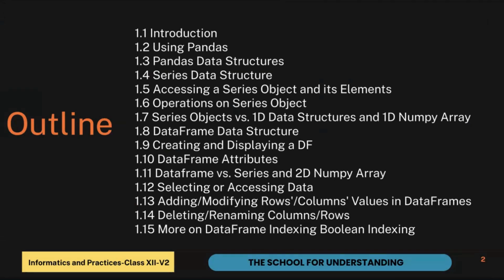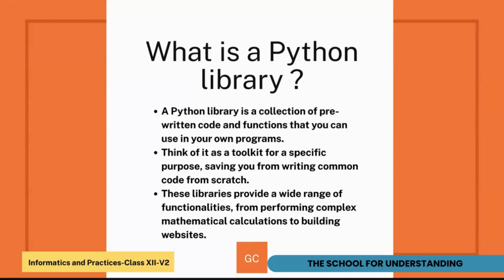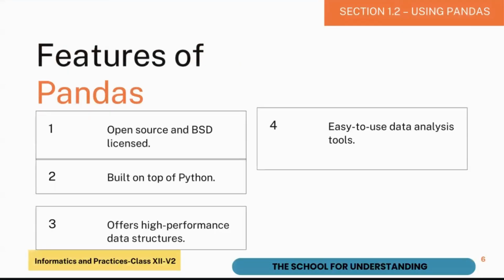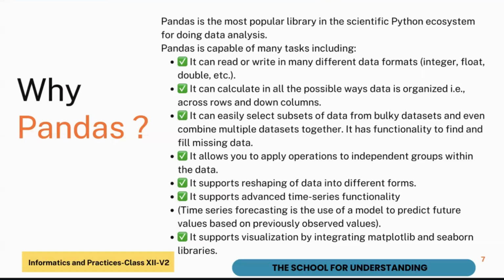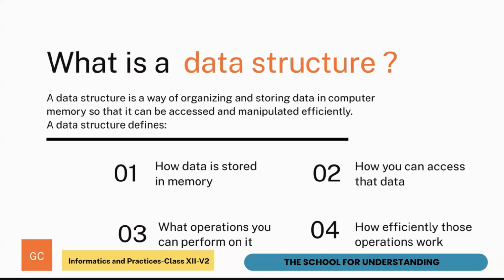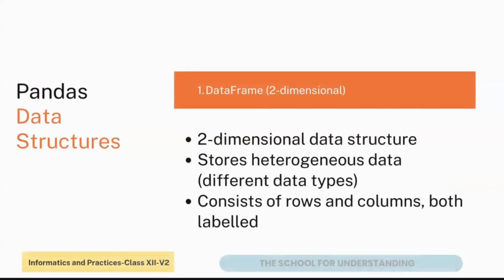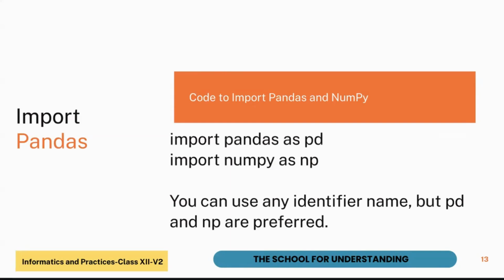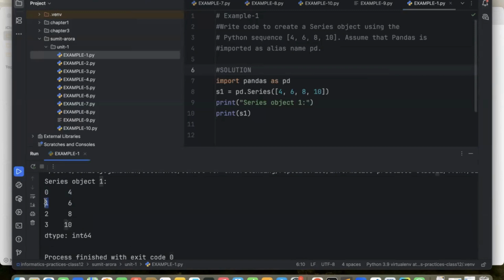Unit -1 -Python Pandas – I | Part 1| Informatics Practices | Sumita Arora | Class 12| NCERT Syllabus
Class 12 Informatics Practices – Unit 1: Python Pandas – Full Introduction (Day 1)

Welcome to Day 1 of our Class 12 Informatics Practices series! In this video, we begin Unit 1: Python – Pandas – 1, following the Sumita Arora textbook as prescribed in the CBSE curriculum. This session provides a complete introduction to the Pandas library in Python — a powerful tool used for data analysis and manipulation.

Whether you’re just starting or revising for your CBSE board exams, this video will build a strong foundation with clear explanations, analogies, and hands-on coding.

Timestamped Breakdown for Easy Navigation:

00:00 – Introduction to Informatics Practices and Sumita Arora Book
00:45 – Overview of Unit 1: Python Pandas
01:20 – Topics to Be Covered in the Unit
02:50 – What is Pandas?
04:30 – Understanding Python Libraries
06:15 – Why We Use Libraries in Programming
07:40 – Real-World Applications of Pandas
09:05 – Features and Advantages of Pandas
11:10 – Pandas in the Python Ecosystem
14:20 – Core Capabilities of Pandas
17:00 – What is a Data Structure?
18:25 – Explanation of Series and DataFrame
20:10 – Pandas Series Data Structure Explained
21:40 – Pandas DataFrame Data Structure Explained
23:00 – Differences Between Series and DataFrame
25:00 – Importing Pandas and NumPy
26:00 – Creating a Simple Series in Pandas
27:30 – Understanding Default Indexing in Series

Section 1.1 – Introduction to Pandas

Pandas is a Python library used for data manipulation and analysis.
It was developed by Wes McKinney and is built on top of the NumPy library.
The name "Pandas" comes from "panel data system."

Pandas helps us handle multi-dimensional and structured data efficiently.

What is a Library?

A library is a collection of pre-written code created by developers.
Instead of writing everything from scratch, we can import a library and use its functions or classes directly.

Think of a library like your school library:
A collection of books, each written by a different author.
In programming, a library is a collection of programs written by other programmers.

Why Use Libraries?
Using libraries:

Saves time

Offers reusable code

Helps access powerful tools without reinventing the wheel

So, Python libraries = collections of useful pre-written code.

Why Use Pandas?
Free and open source (BSD license)

High-performance data structures

Handles both 1D and 2D structured data

Widely used in data science and machine learning

Pandas is widely adopted because it:

Supports multiple file formats

Can handle large datasets

Easily selects subsets of data

Fills missing data

Groups and aggregates data

Reshapes and pivots datasets

Supports time series

Integrates with visualization libraries like Matplotlib and Seaborn

Section 1.3 – Pandas Data Structures
Pandas provides three main data structures:

Series (1D)

DataFrame (2D)

Panel (3D, deprecated – not covered here)

We’ll focus mainly on:

Series: One-dimensional, homogeneous data

DataFrame: Two-dimensional, heterogeneous data

A data structure is a way of organizing and storing data in memory so it can be accessed and modified efficiently.

It defines:

How data is stored

How data is accessed

What operations can be performed

How efficiently those operations are executed

Series in Pandas
One-dimensional

Stores homogeneous data

Represented as an indexed array

Supports both default indexing (0,1,2...) and custom labels

Example:
Index: 0, 1, 2, 3, 4
Values: 10, 20, 30, 40, 50

You can also create your own custom labels.

Key points about Series:

One-dimensional

Homogeneous

Indexed

Supports labeling

DataFrame in Pandas
Two-dimensional

Stores heterogeneous data

Contains rows and columns

Can be indexed and labeled

Similar to a table or spreadsheet

Series vs DataFrame
Feature Series DataFrame
Dimension 1D 2D
Data Type Homogeneous Heterogeneous
Indexing Single Index Row and Column Index
Mutability Values mutable, size fixed Fully mutable

Note: Changing the size of a Series creates a new Series internally.
But in DataFrame, rows and columns can be added or removed directly.

Before using Pandas, you need to install it:

Then, import it into your Python program:

We usually use:

pd as the alias for pandas

np as the alias for numpy